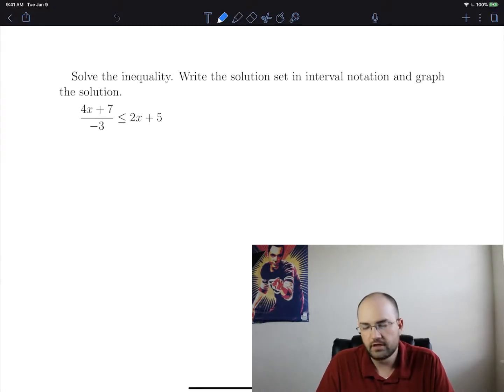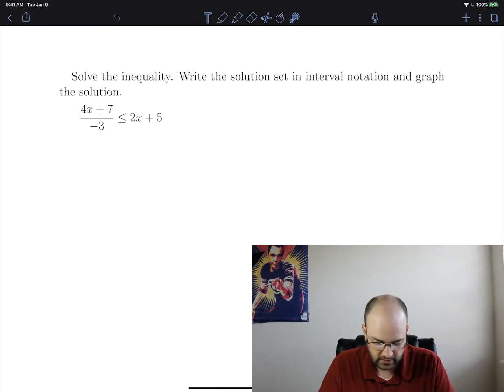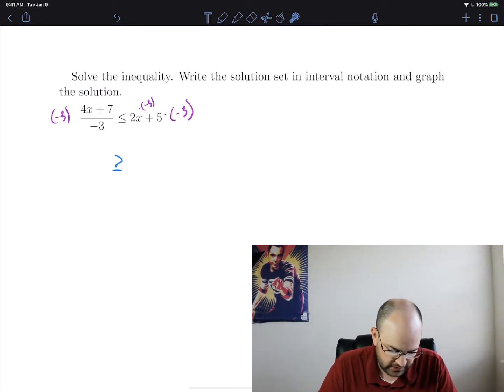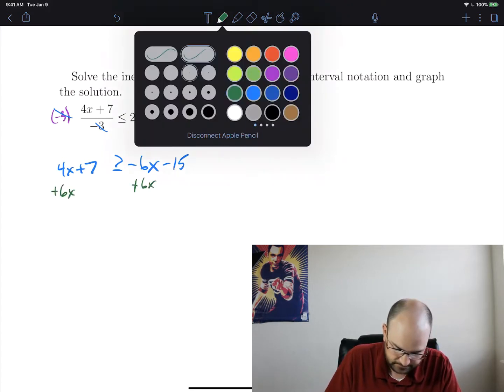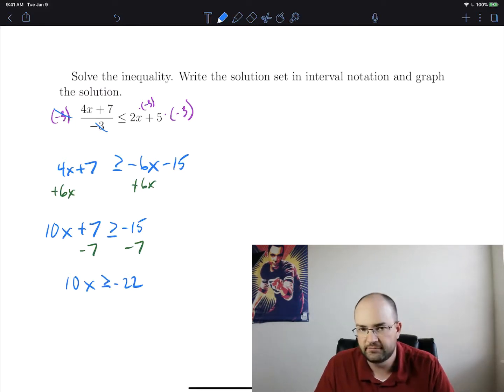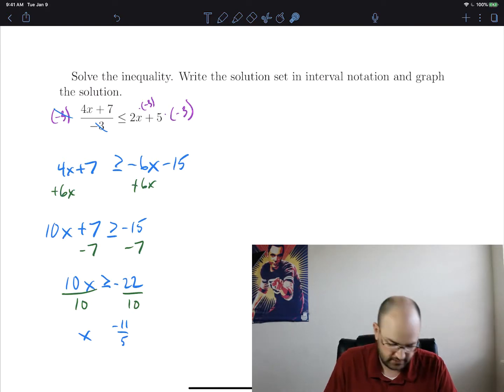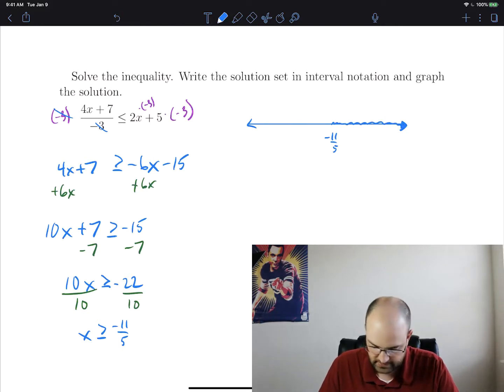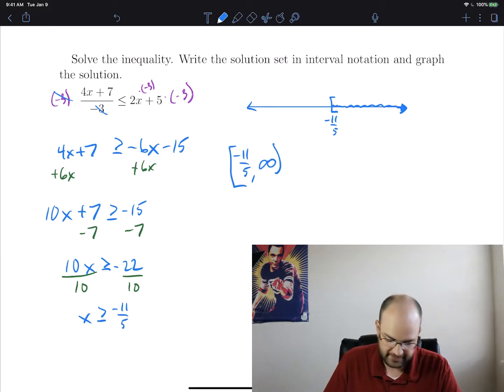1314 Un1 S2 Ex3 Linear Inequality